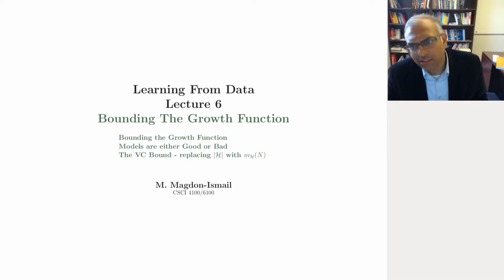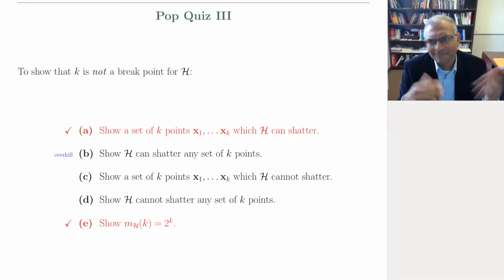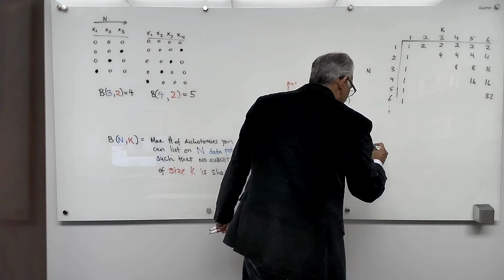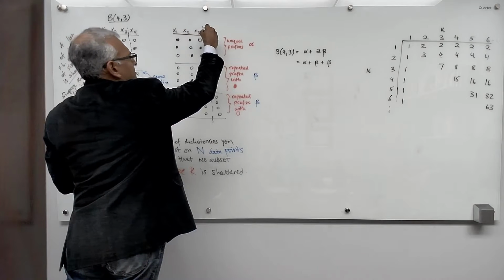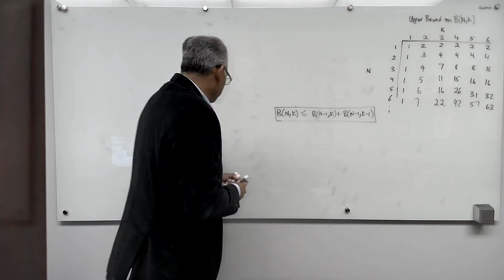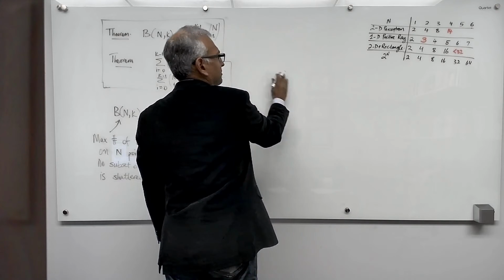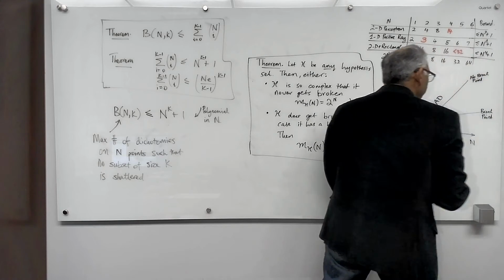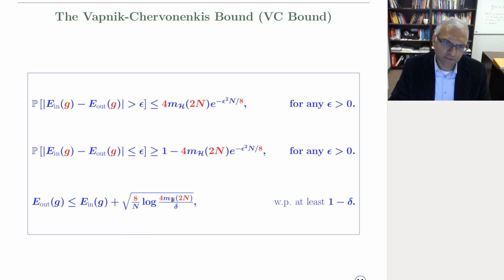06: Bounding the Effective Model Size (83min)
Professor Malik Magdon-Ismail talks about bounds for the growth function (the effective number of hypotheses). In this lecture the goal is to get a polynomial bound on the growth function, which is our effective number of hypotheses. We show that there are only two kinds of hypothesis sets,  BAD ones with exponential growth function and GOOD ones with polynomial growth function (there is no in between).  For learning to be effective, you must use a good hypothesis set.  We then motivate the how the growth function will replace the number of hypotheses in the generalization error bar.  For all the proof details, please see the textbook.

This is the sixth lecture in a "theory" course focusing on the foundations of learning, as well as some of the more advanced techniques like support vector machines and neural (deep) networks that are used in practice.